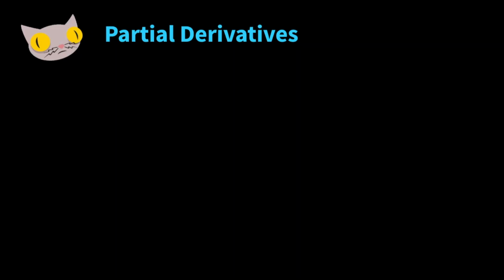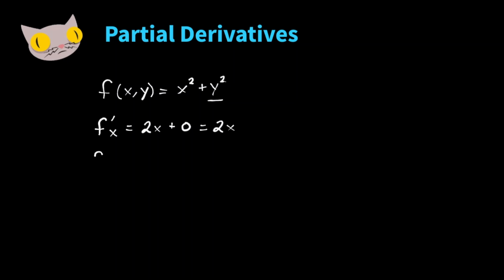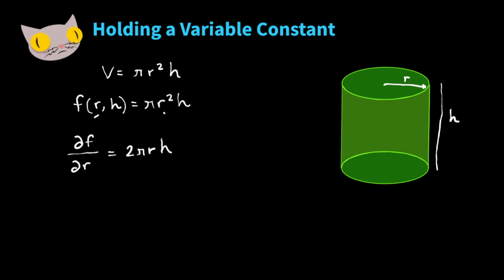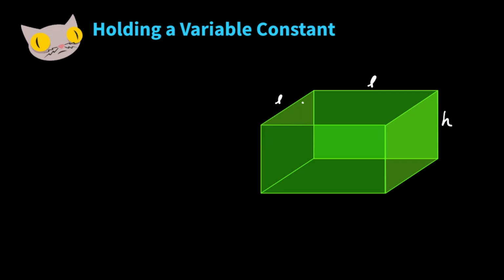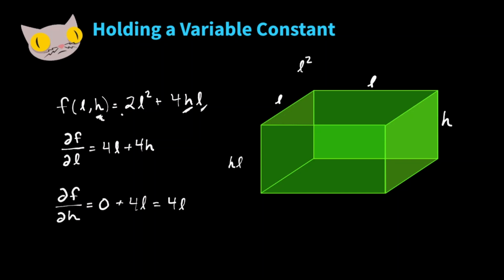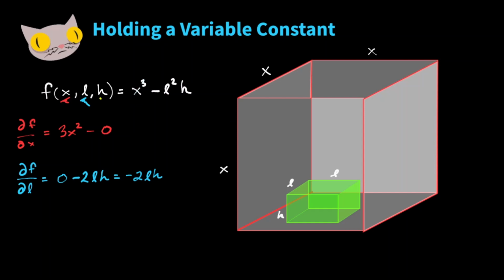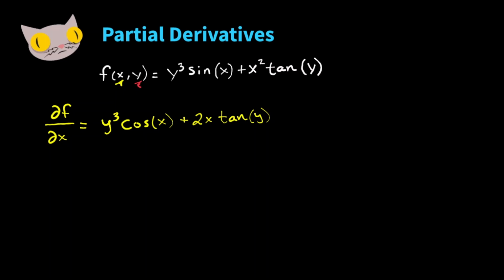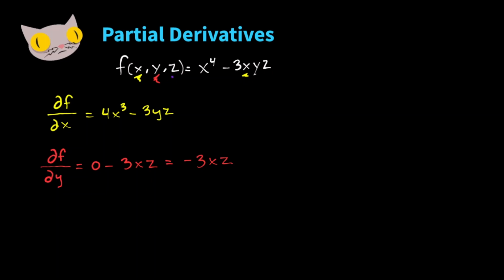Partial Derivatives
In this video we go over partial derivatives and what holding a variable constant looks like.